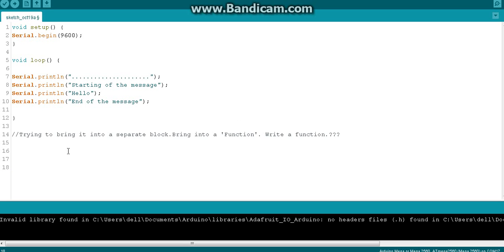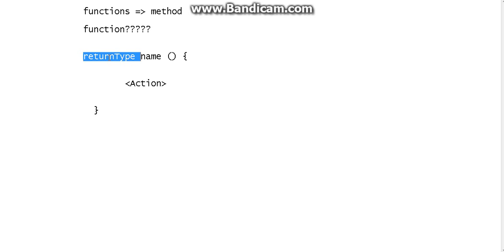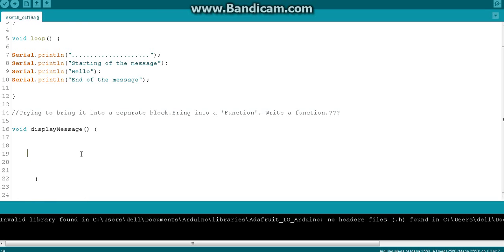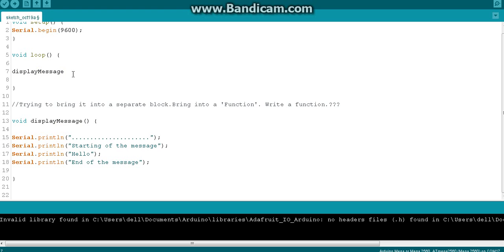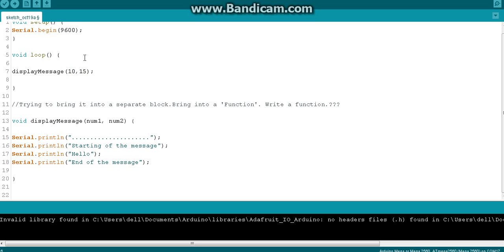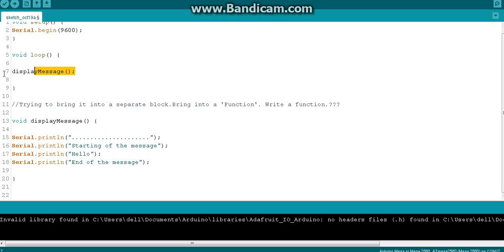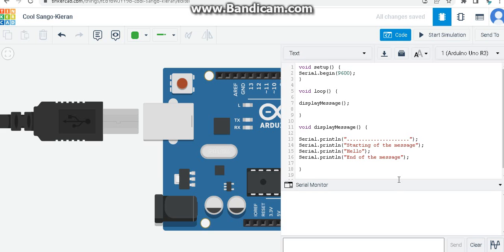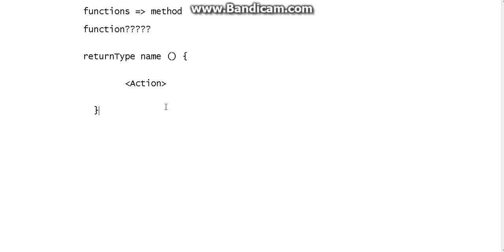Arduino Programming Tutorials for beginners - 172 | Functions - 3 | Desktop